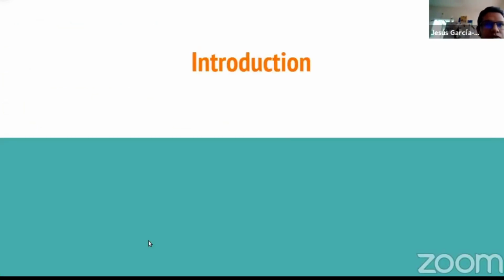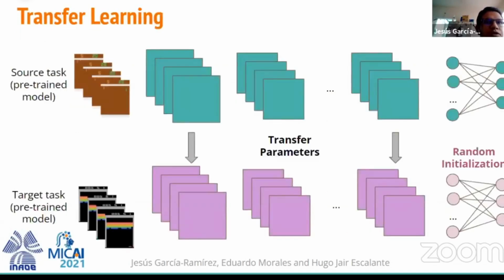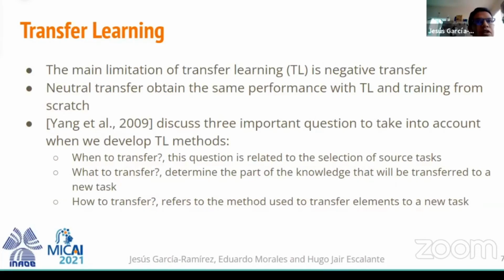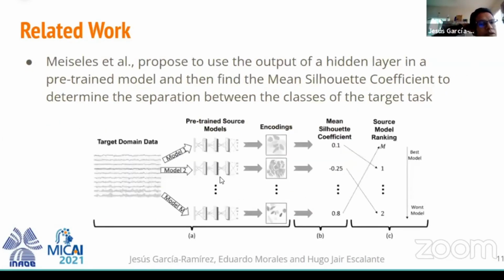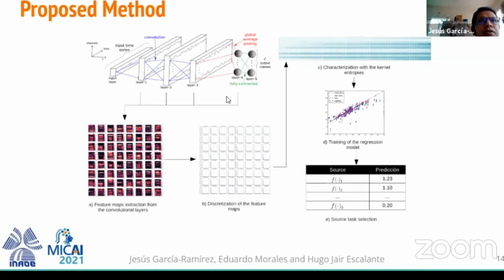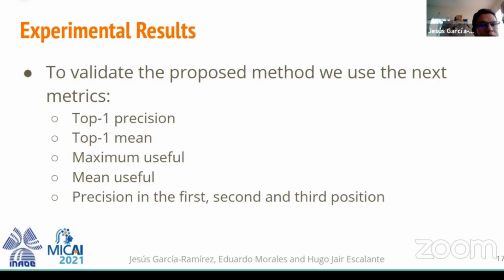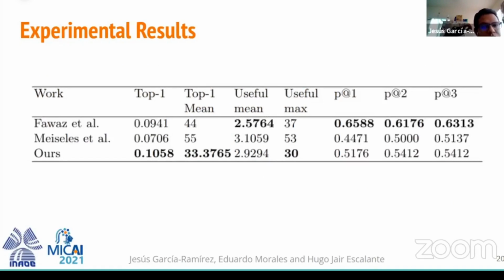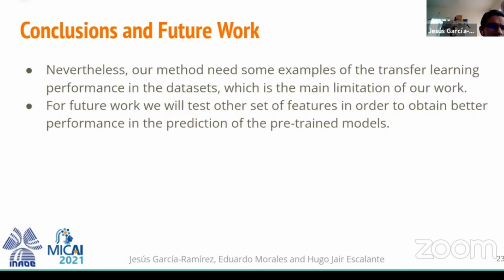MICAI 2021~Source Task Selection in Time Series via Performance Prediction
Presentación del artículo "Source Task Selection in Time Series via Performance Prediction" en la conferencia Mexican International Conference on Artificial Intelligence